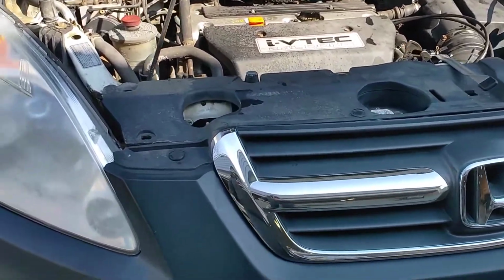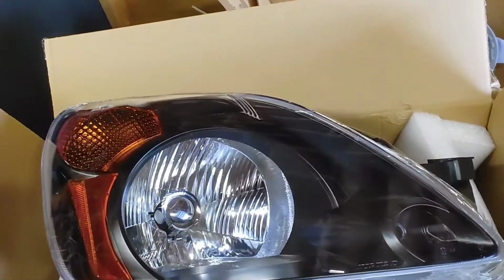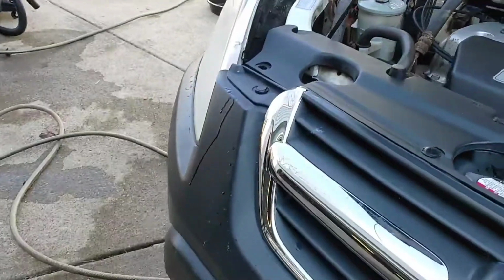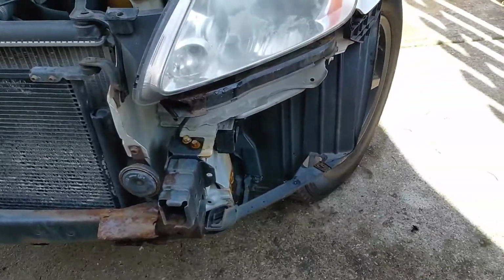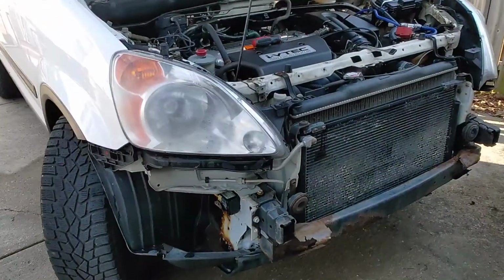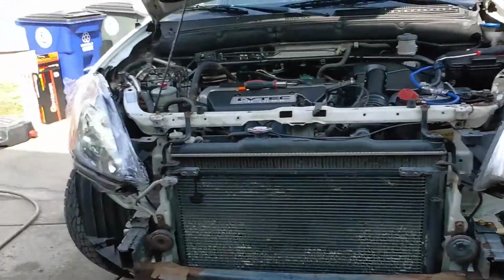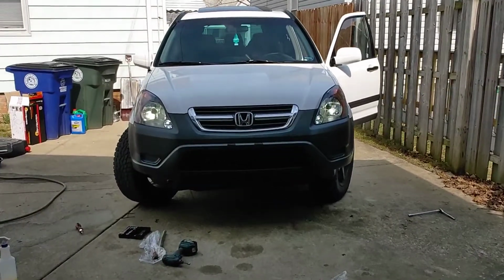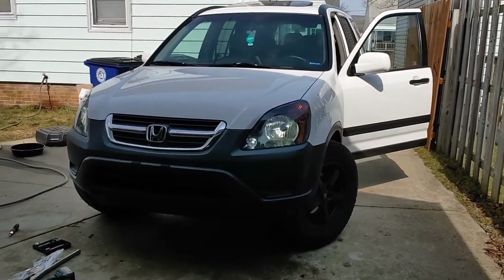How to Replace 02-06 Honda C-RV. Headlights